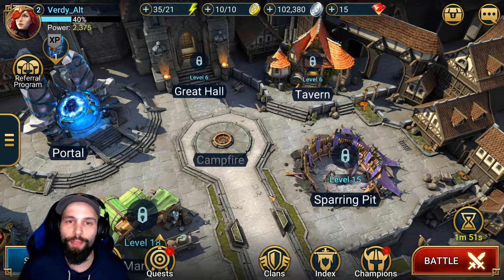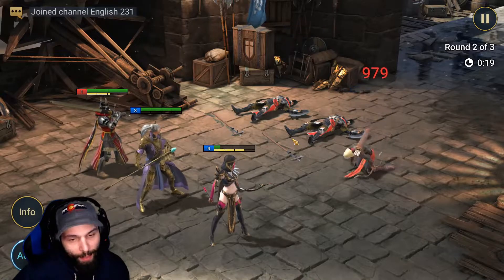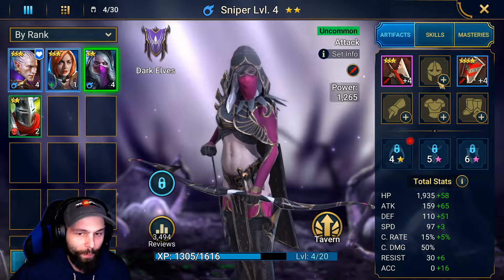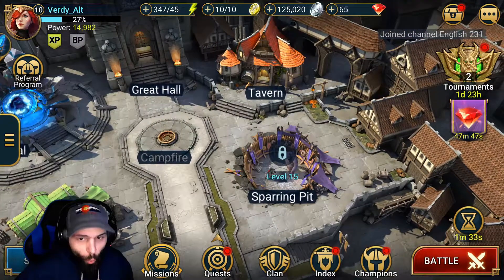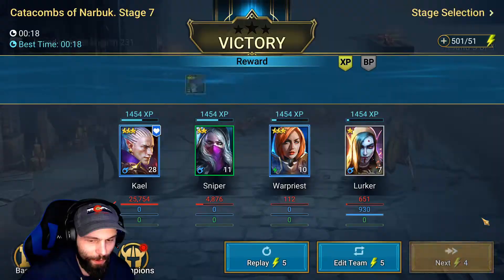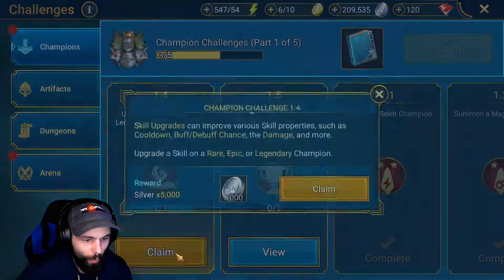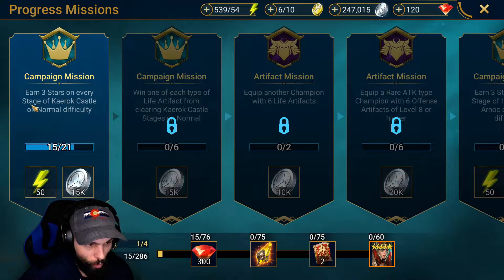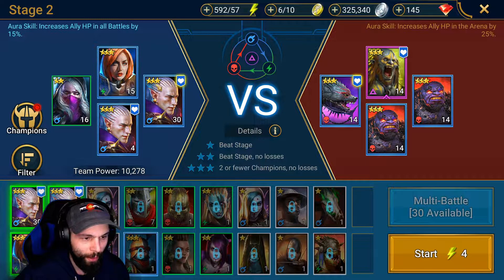Raid Shadow Legends Best Start | What champion to choose and how to progress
In this "Raid Shadow Legends Best Start | What champion to choose and how to progress" video i go over who the best starter is and how to progress at the start of the game quickly and efficiently